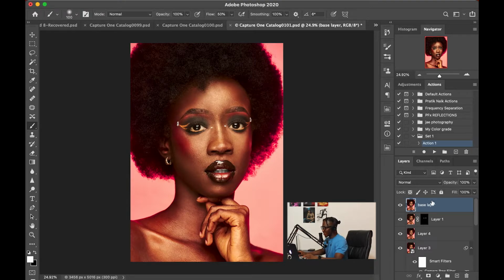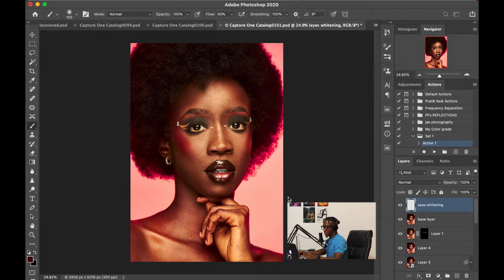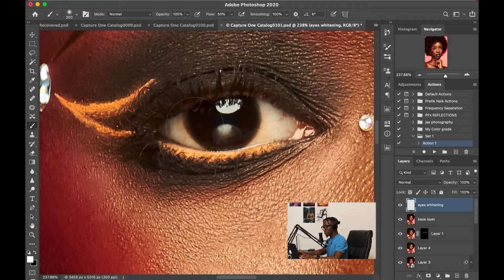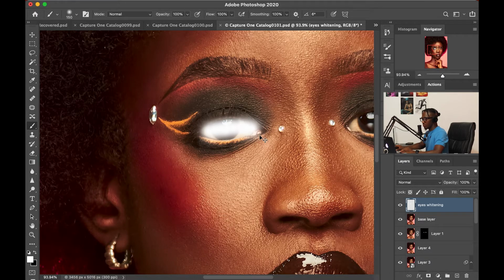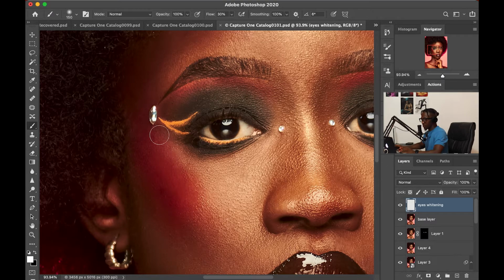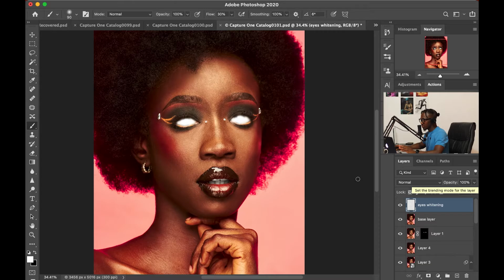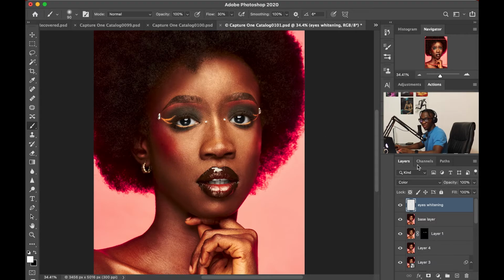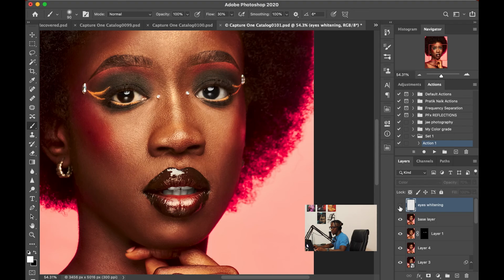How to whiten eyes in Photoshop- Easy Technique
In this video i will be teaching you how to whiten the eyes of your subject using photoshop. This is a very simple and effective technique. I hope you enjoy this.  See ya.

Muse @kimberly_immanuel
Makeup artist 🔥@degoldmua
Retouch by @retouchafrika
Photography by @jaephotographyng
Video edited by @jaeoflagos